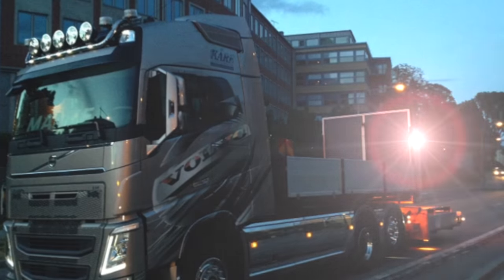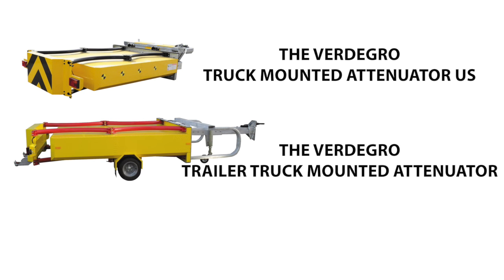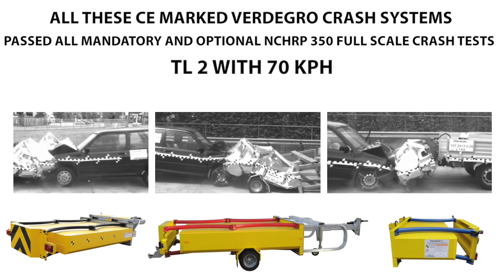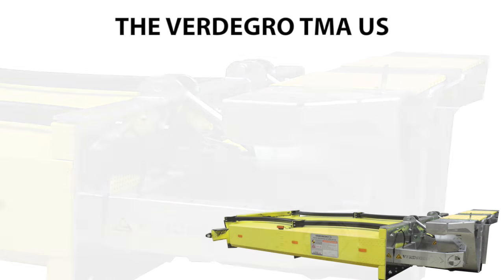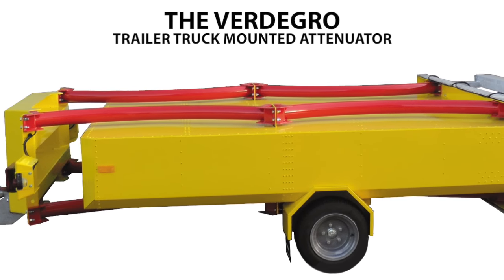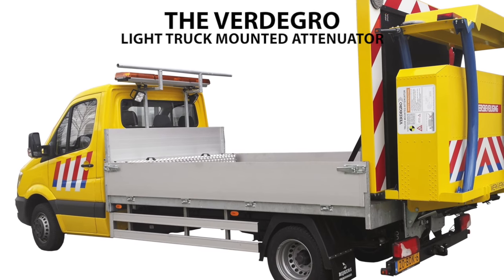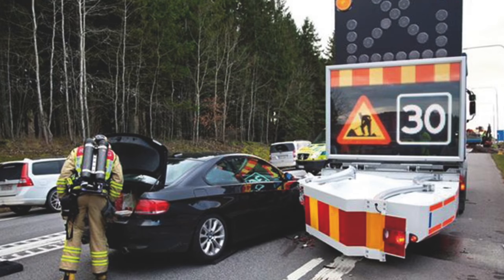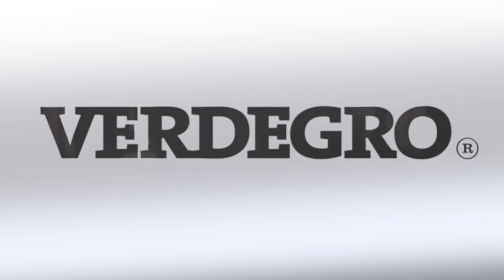Verdegro Truck Mounted Attenuator (S) NCHRP 350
Verdegro TMA-US, TTMA or LTMA are 3 types of Truck Mounted Attenuator (s) according NCHRP 350